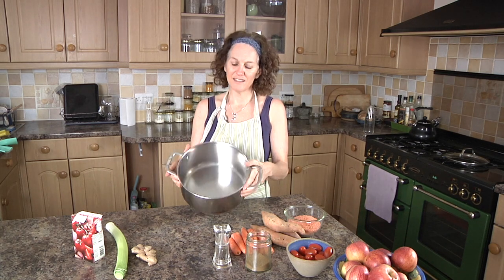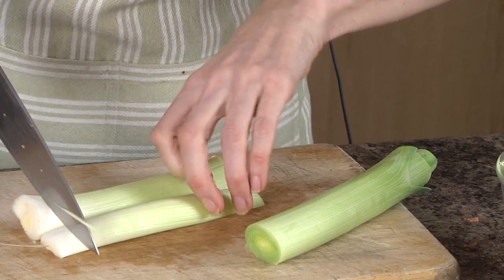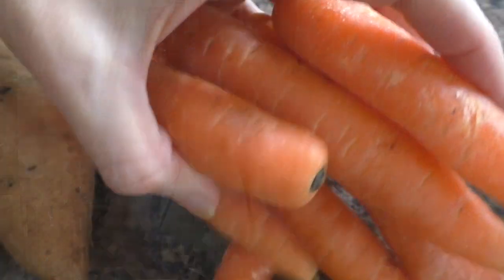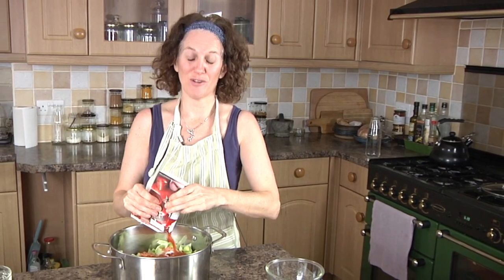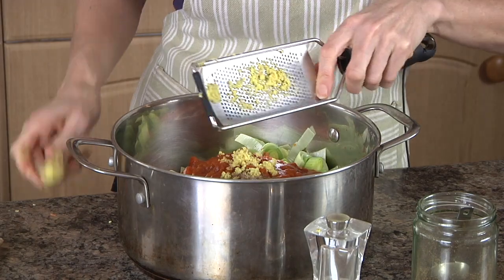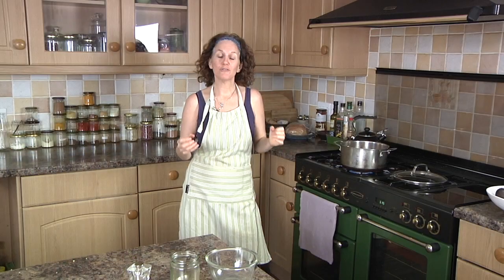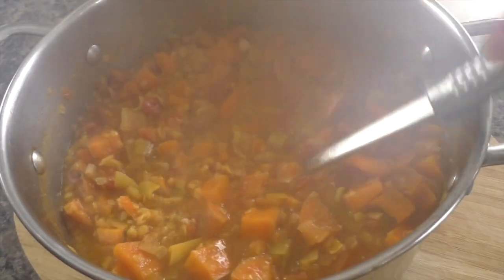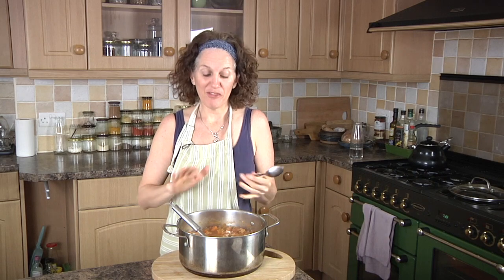Easy No-Fuss Lentil & Vegetable Vegan Soup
An easy, fuss-free, vegan lentil and vegetable soup. This is made using simple ingredients that you can find in almost any supermarket. Nutritious, delicious using red lentils, carrot, sweet potato, fresh ginger and chopped tomatoes. Think one pot - chop the veggies, toss everything in, cook for 20 minutes and enjoy!